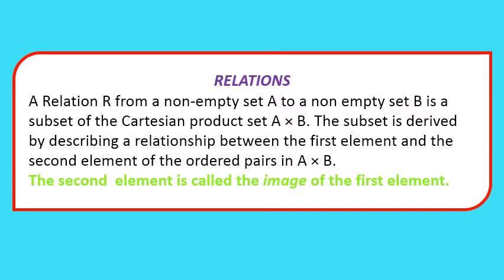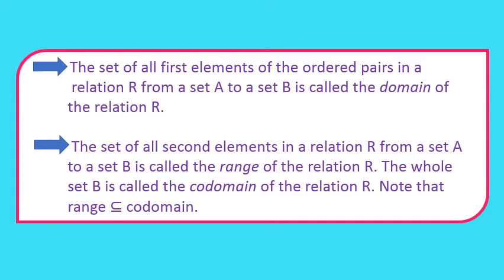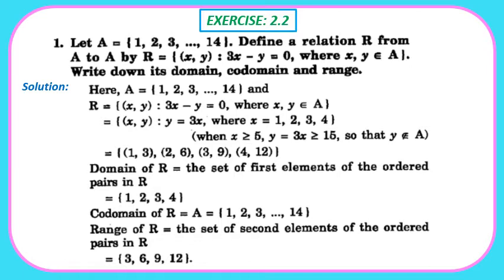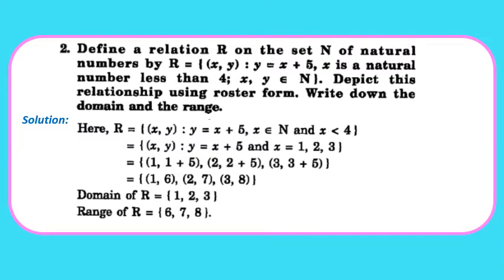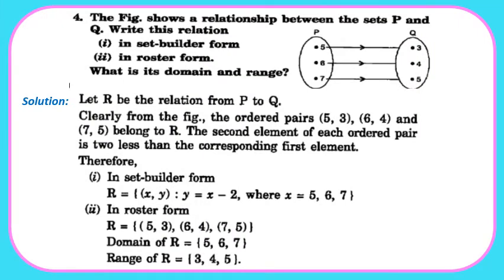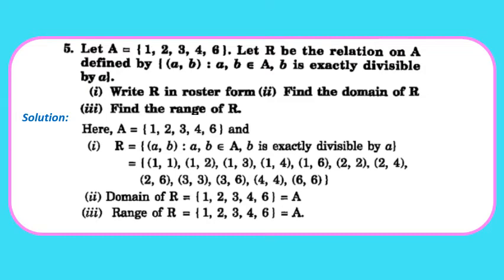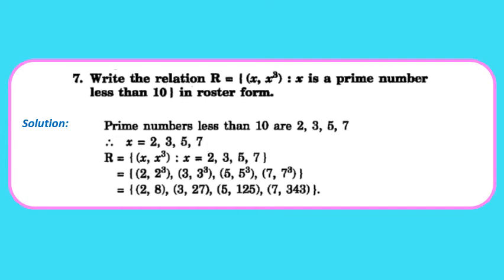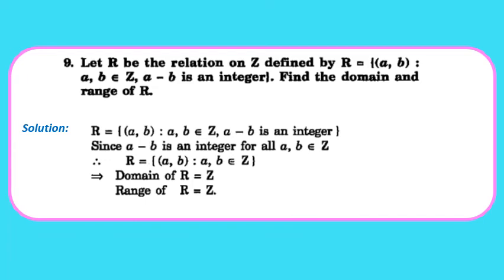Gr XI MATHS : Ch 2 Relations and Functions - Part 2